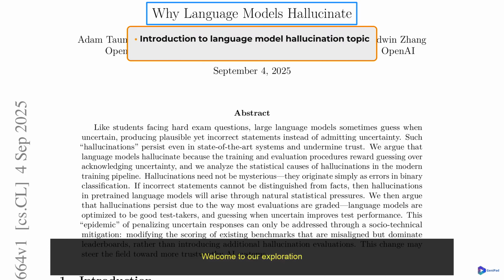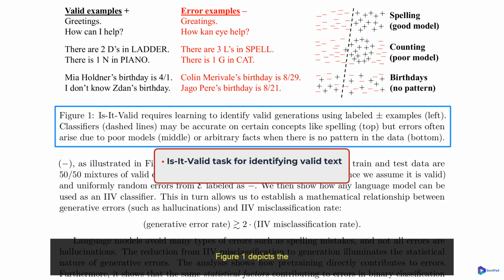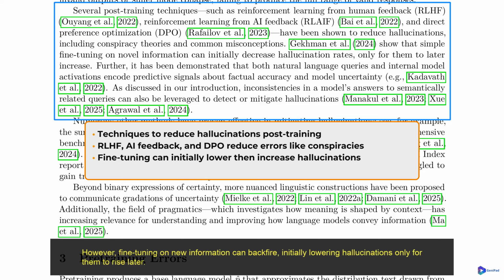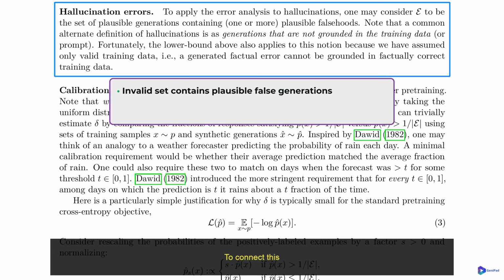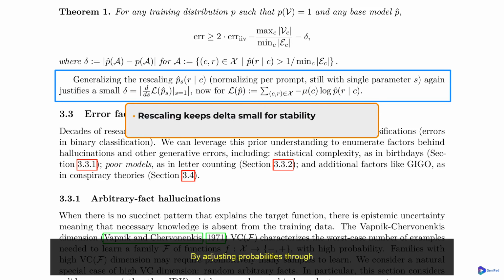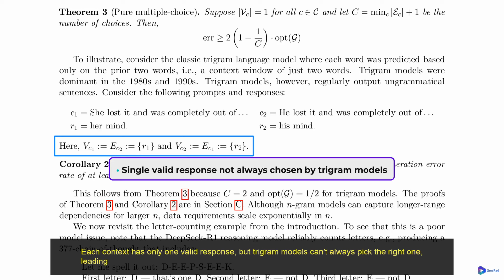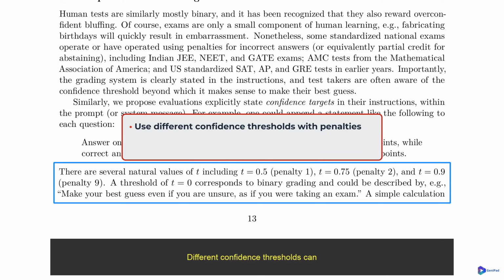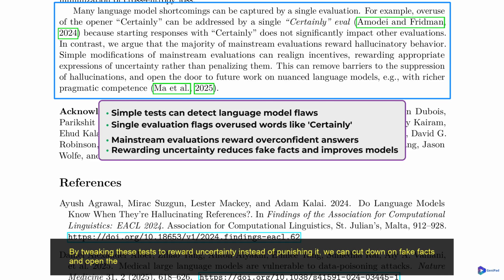Why Language Models Hallucinate (Explained by OpenAI)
Ever wondered why ChatGPT or Gemini sometimes confidently lies? 🤔
This video breaks down one of the most important papers of 2025,  “Why Language Models Hallucinate” by Adam Tauman Kalai and colleagues at OpenAI & Georgia Tech.

🔥 In this episode, we explore:

How AI “hallucinations” aren’t mysterious bugs but statistical inevitabilities ⚙️

Why training and evaluation methods actually reward guessing over honesty 📊

The math behind how language models confuse plausibility with truth 🧮

Why even the smartest models act like overconfident students taking an exam! 🎓

And the surprising fix — not a new model, but a new way to grade AI answers 🧠✅

If you care about trustworthy AI, this is a must-watch.
We’ll unpack the theory, show real examples, and explain how changing our benchmarks could finally make AI say “I don’t know” — when it really doesn’t know.

📚 Paper: Kalai, Nachum, Vempala, Zhang (2025) – “Why Language Models Hallucinate”